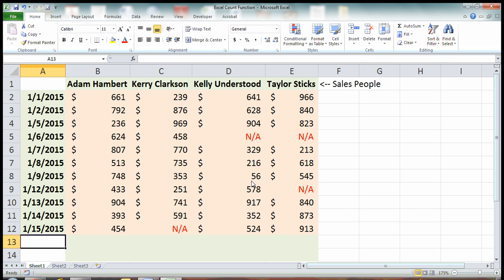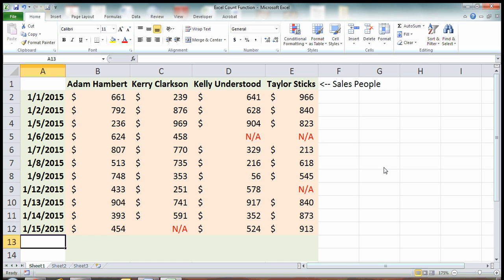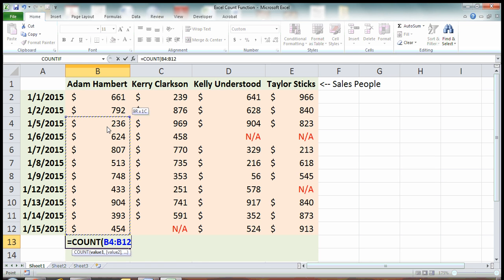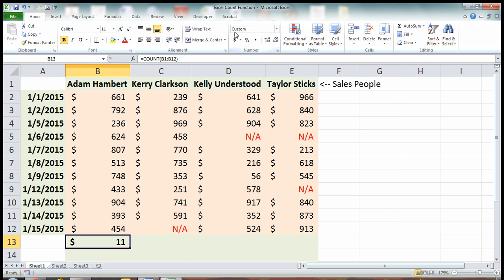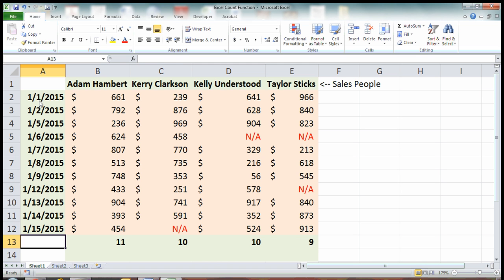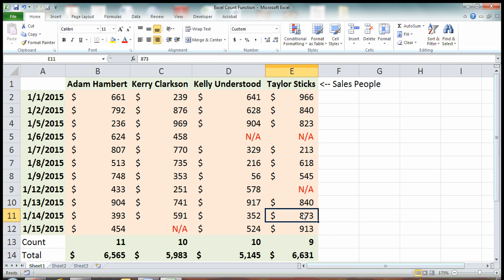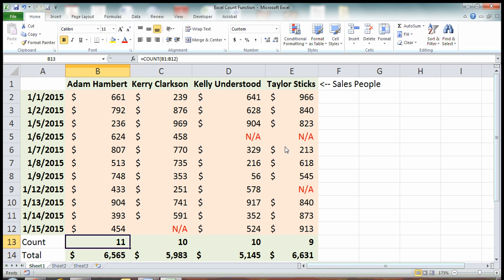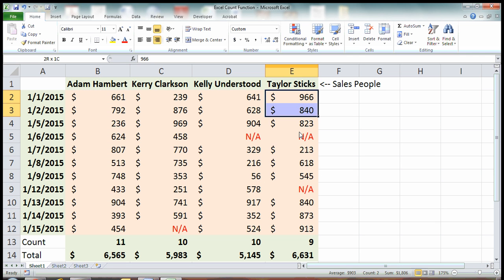Excel Count Function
This video is an intermediate tutorial on the Excel Count Function. Let's start with a definition of the Excel Count Function, provided by Excel: "Counts the number of cells in a range that contain numbers."
Sounds simple... and it is! Once you develop a grasp of the Excel Count Function, you'll realize that there is so much you can do with this function.

In our tutorial example, we analyze a group of salespeople and we use the Excel Count Function to find out how many days they each salesperson had sales transactions. As we see in the definition of the Count Function in Excel, the Count Function only counts cells that contain numbers. As you'll see in the tutorial example, if you are looking at a range of cells where some cells have words and some have numbers, Excel will only count the numbers for you. This is great! Imagine trying to manually count how many cells have numbers in them, when you have hundreds or thousands of cells to sift through!

Needless to say, the Excel Count Function can save you hours a week!
This tutorial also shows you a scenario where you can use the Excel Count Function and supplement your analysis with the Excel SUM Function.

At the end of the tutorial, you'll also see how to quickly eyeball the count without typing in the Count Function, along with an explanation of when it's appropriate.